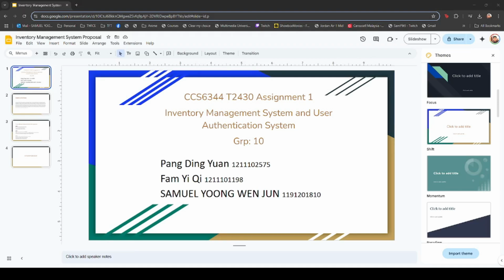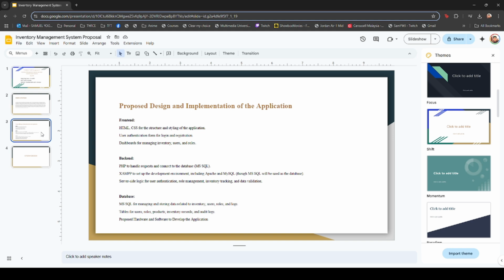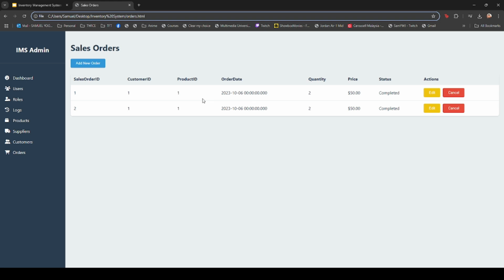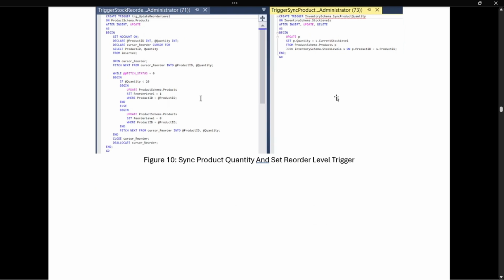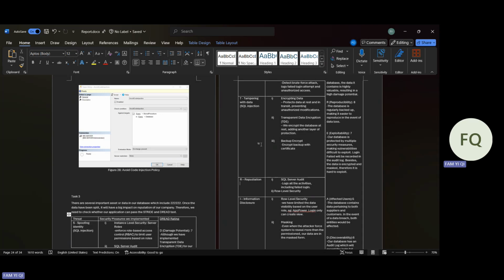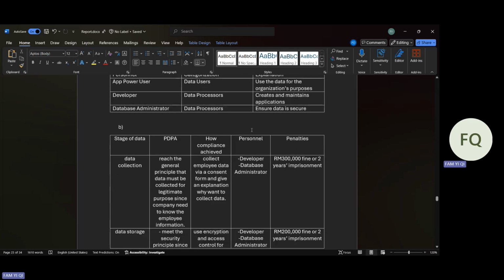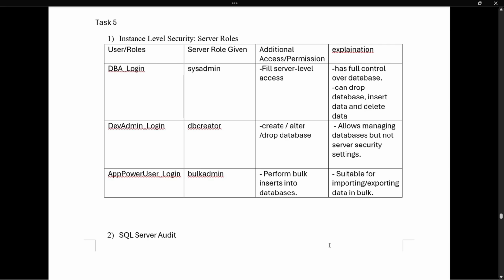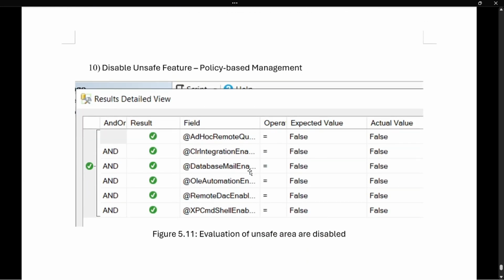IMS presentation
Pang Ding Yuan

Fam Yi Qi

SAMUEL YOONG WEN JUN